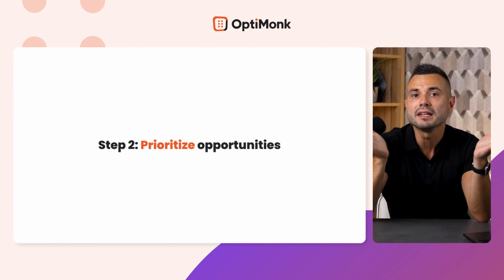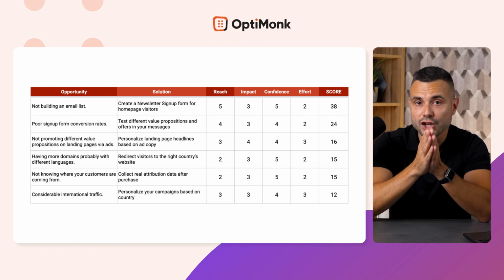Discovering the best website personalization opportunities - Lesson 2.1. Web Personalization Course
In this video, we’re going to talk about how to discover the best website personalization opportunities.

In this course, you’ll learn how to increase conversion rates with a proven website personalization strategy. The course consists of 4 modules plus an introduction video.

► Module 1: Website personalization basics
► Module 2: Finding the right audiences to target
► Module 3: Setting up the right personalized messages
► Module 4: Measuring & optimizing your messages